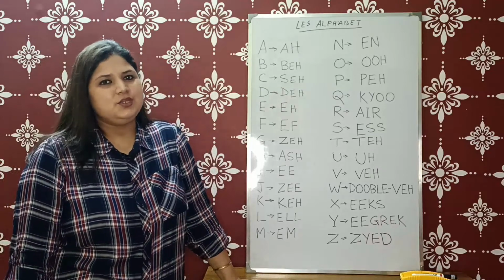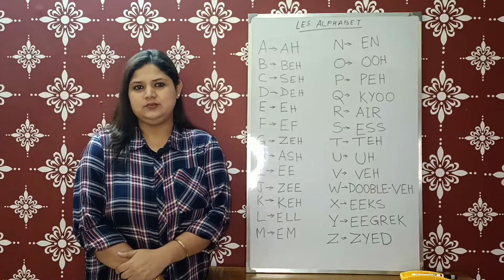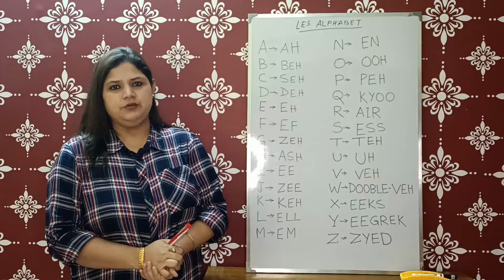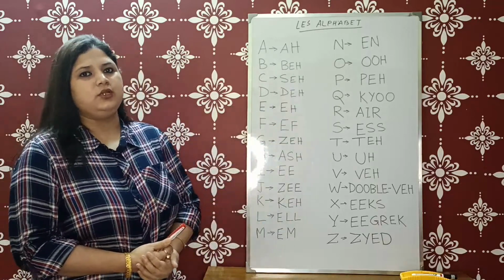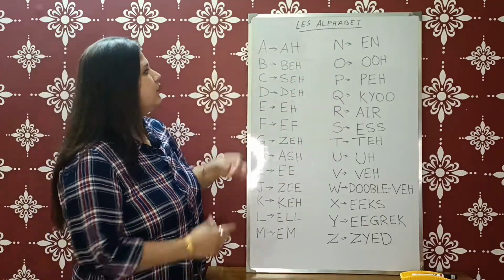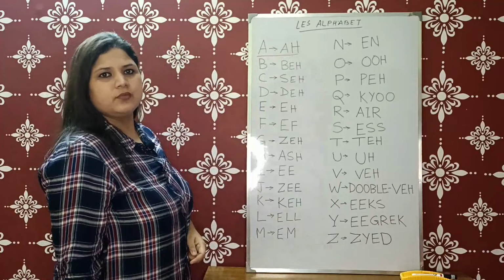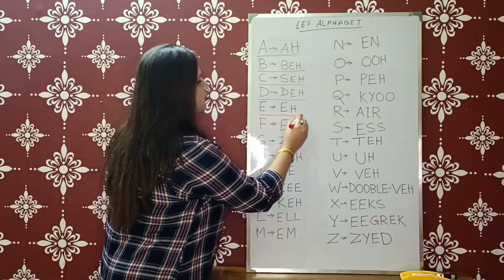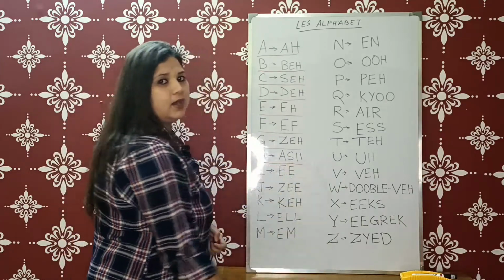The French Alphabets / Les Alphabets français / A - Z Pronunciation.